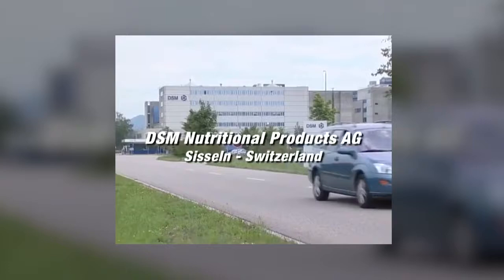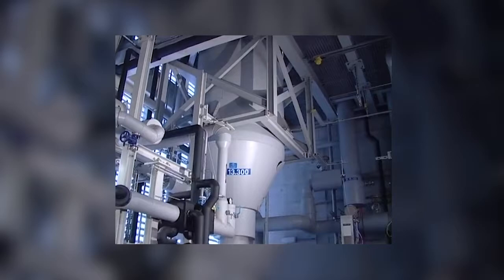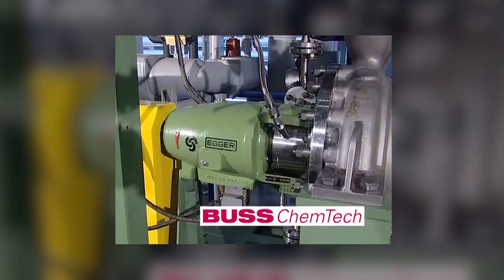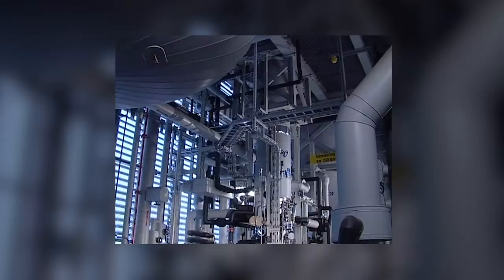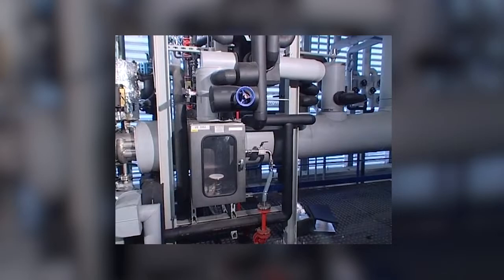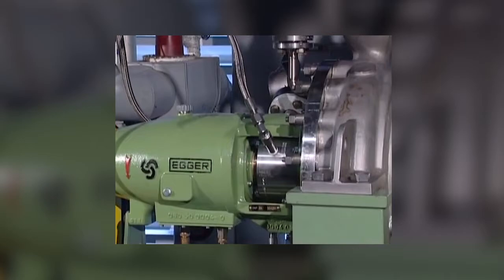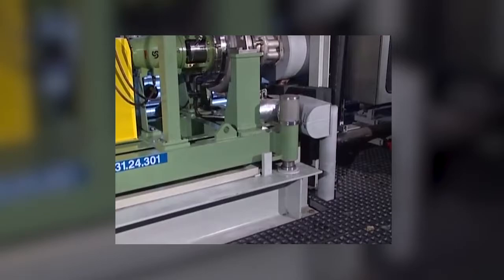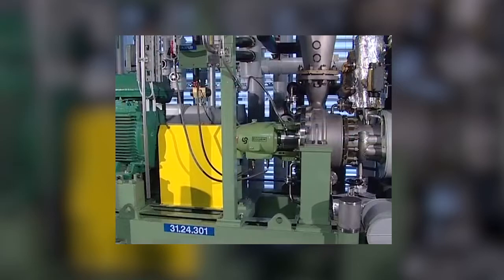Egger Pumps in the Chemical Industry - High Temperature Reactor Pumps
Egger Pumps run since several years without default at DSM Nutritional Products AG at Sisseln in Switzerland.
Sample of an EO reactor pump with high system pressures. 140 °C hot 3-phases-mixtures consisting on a liquid with catalyst and reaction gazes are pumped through a loop reactor. Centerline mounted pump and base plate with spring feet.
In the waste water treatment plant the chemical waste water is treated by horizontal mounted EO process pumps.
Emile Egger & Cie SA is a medium-sized, independent and owner-operated Swiss industrial enterprise with a concentration on the development and manufacture of pumps and Iris flow control valves.